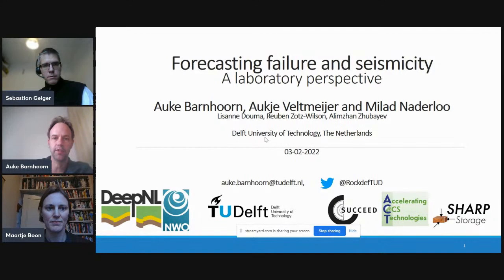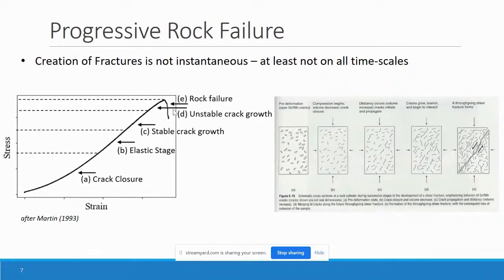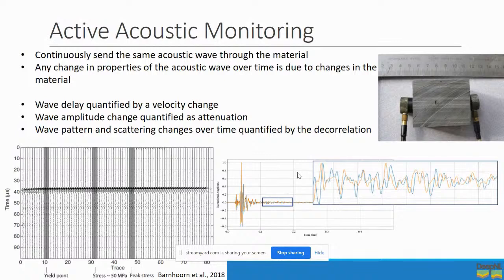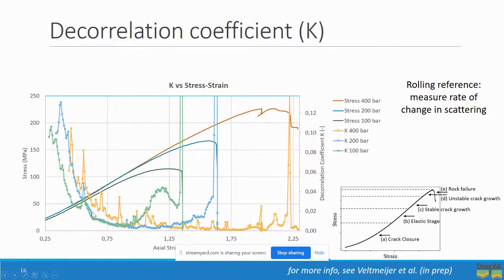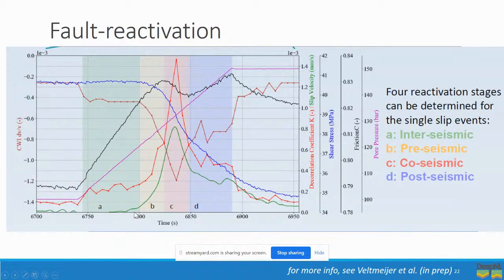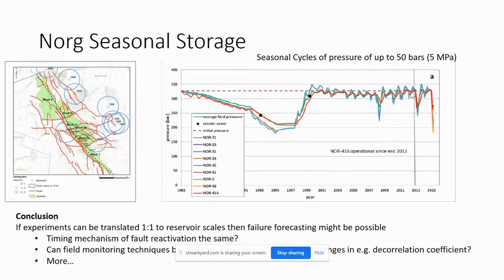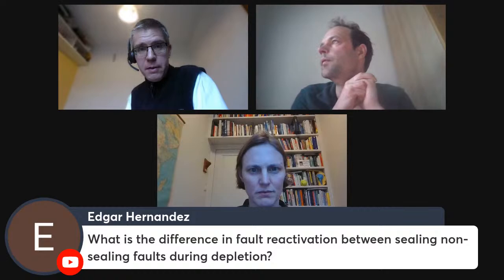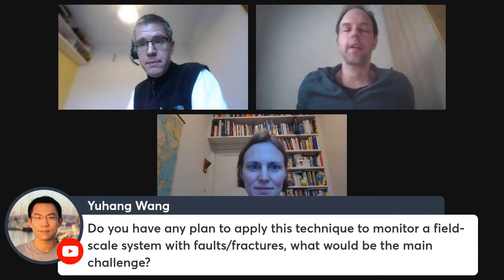Auke Barnhoorn, TU Delft (Rock Mechanics)